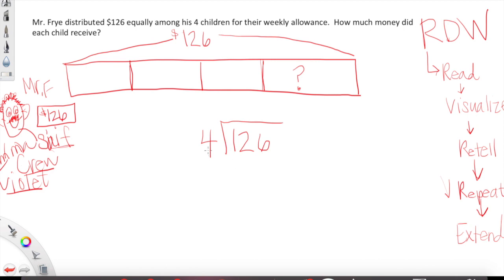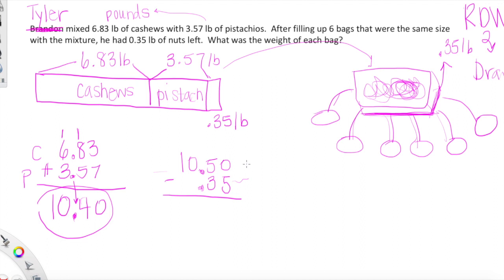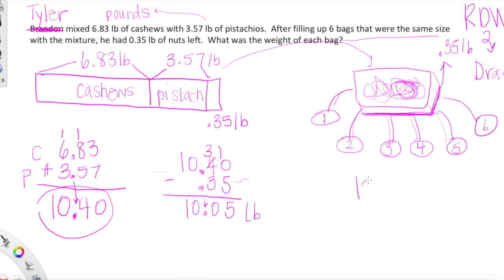Eureka Math Grade 5 Module 1 Lesson 16